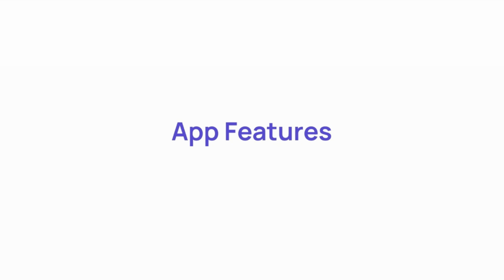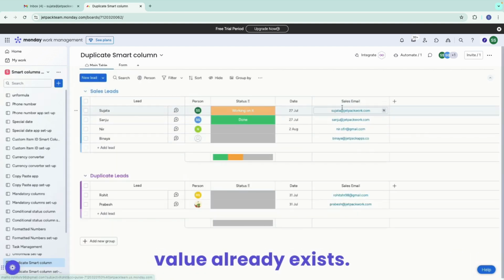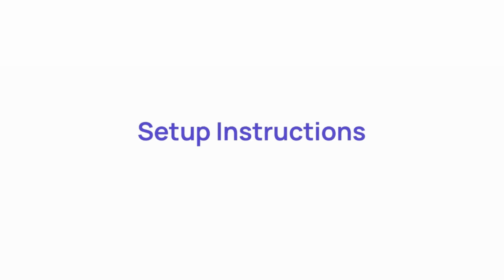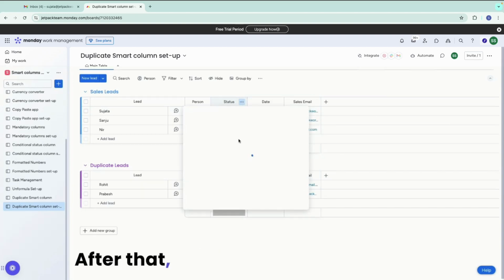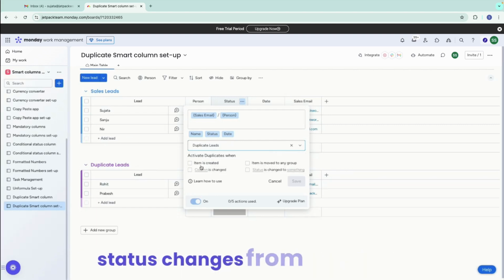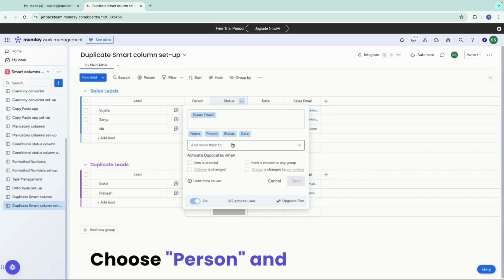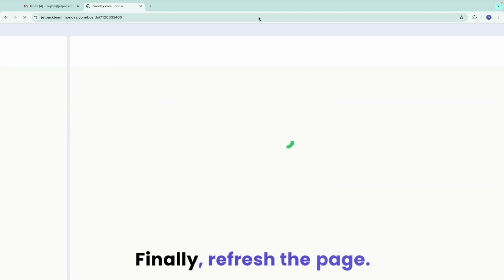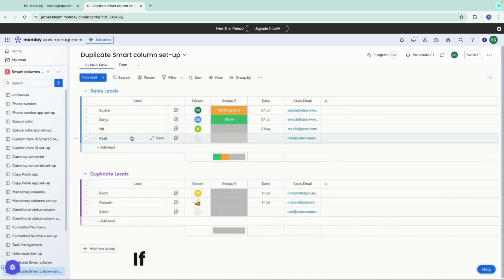Duplicates Smart Column | monday.com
Here is how you can Eliminate Duplicates through Duplicates Smart Column

App Features
Activate a Trigger  to check for duplicate values in a column and move them to another group.

- Example: If you set-up a Trigger that checks "Person" and "Sales Email" columns, any new item added to the board will first check if the value already exists. If not, it goes to the "Sales Leads" group; if it does, it moves to the "Duplicate Leads" group.
This helps sales teams focus on unique leads and avoids duplicate follow-ups.

Setup Instructions
1. Goto to any column that supports the Duplicate Smart Column app.
2. Click the three dots next to the column.
3. Select "Column Extension."
4. Choose "Duplicate Smart Columns."
5. Configure the columns and Triggers in the settings box.
6. Select the columns to check for duplicates.
7. Choose the group to move items to.
8. Pick the trigger for status changes:
   - Item is created
   - Column is changed
   - Item is moved to any group
   - Status changes to something

Example Setup:
   - Select the Status column for the app.
   - Choose "Person" and "Sales Email" as the columns to monitor.
   - Select "Duplicate Leads" as the group for duplicates.
   - Choose "Item is created" as the trigger method.
   - Click "Save."
   - Refresh the page.

Result
When creating a new item from the form, it will first check "Sales Email" and "Person" columns.
If the value is not found, the item will be placed in the "Sales Leads" group; if found, it will be moved to the "Duplicate Leads" group.